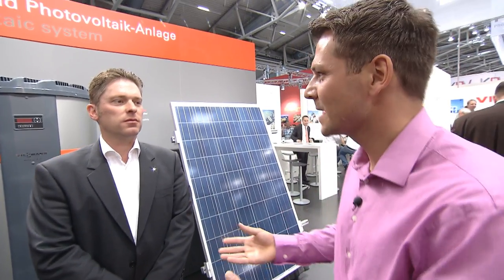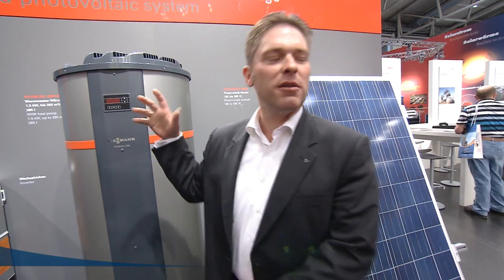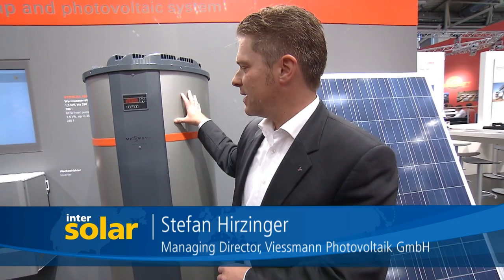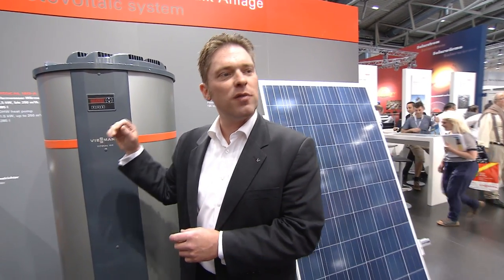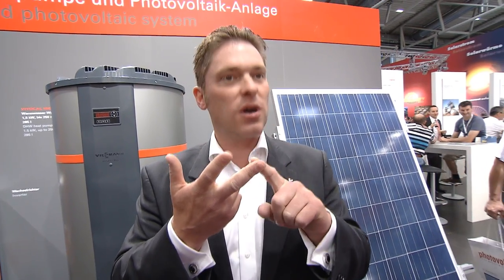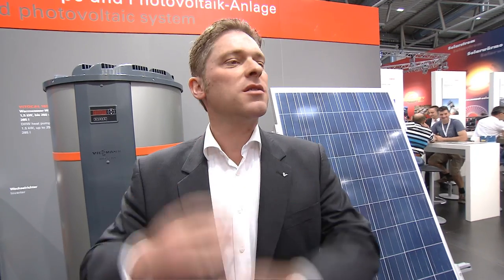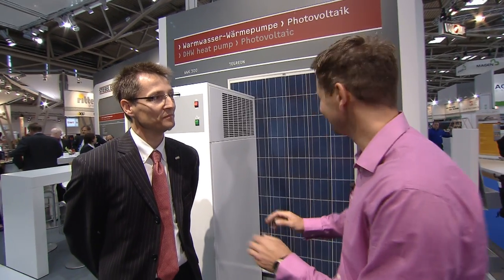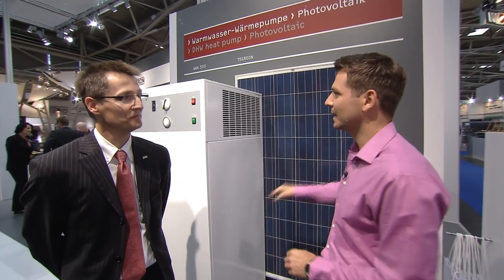Solar heating with photovoltaics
Heating with photovoltaics is a new trend in the branch. We have taken a look at the new products and innovations on display here.